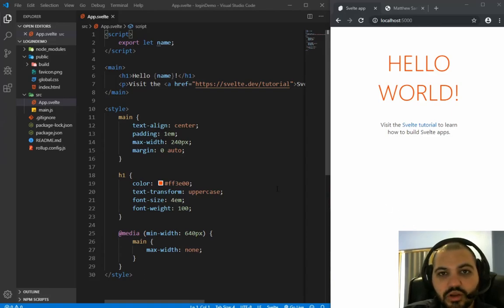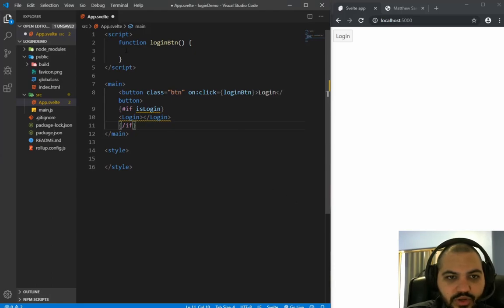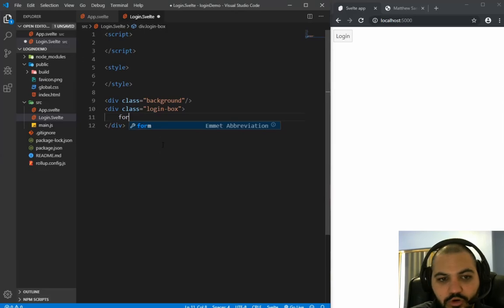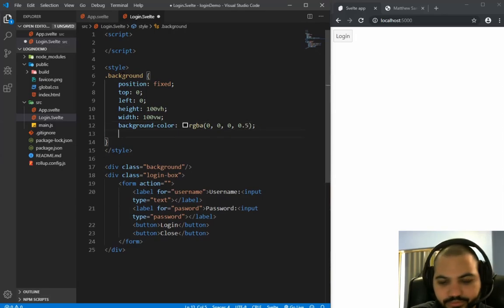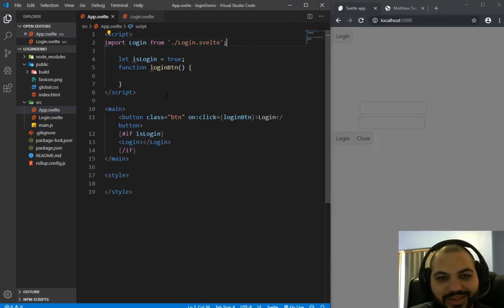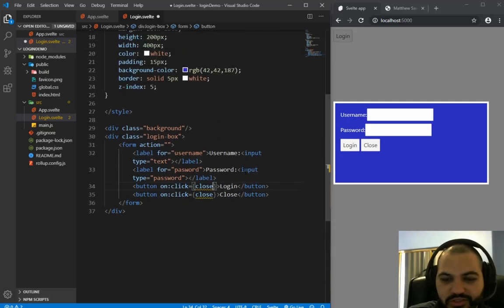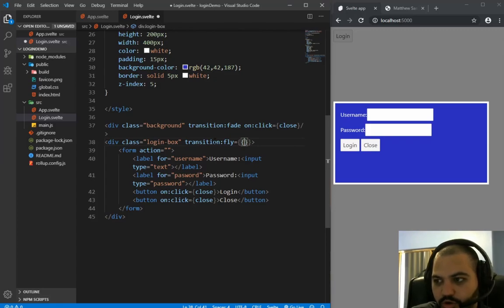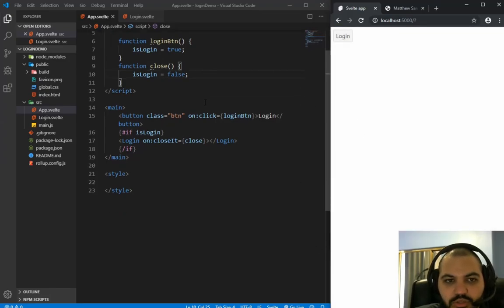Login popup with Svelte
In this tutorial you will learn how to build a login popup using Svelte.